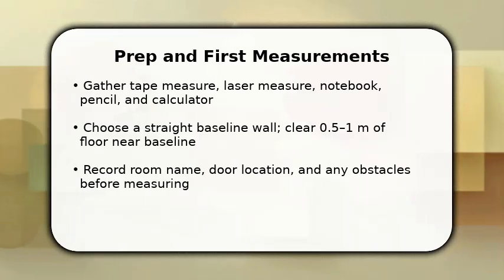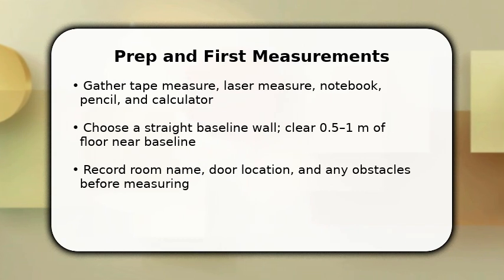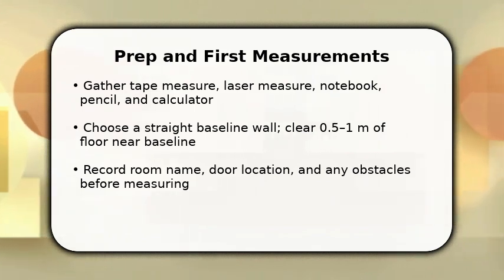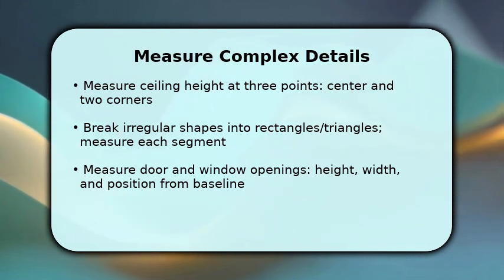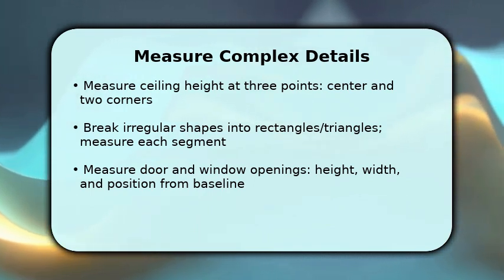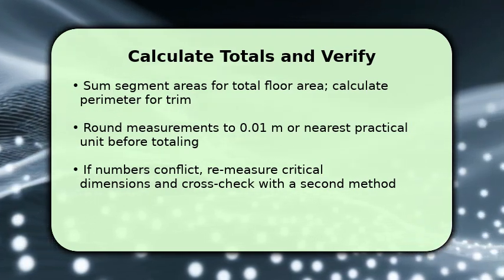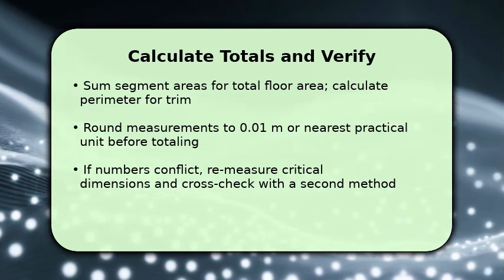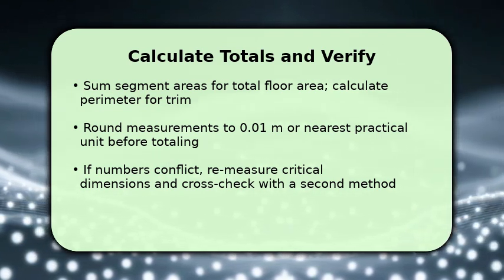How to Check Room Size (full Guide)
How to Check Room Size (full Guide) | 🔒 Surfshark VPN Deal — Stay private and secure. $1.99/mo + 3 Months Free ▸

Discover the essential steps to accurately measure your room size in this comprehensive guide. Learn how to use various tools and techniques for precise calculations, ensuring you get an exact figure whether it'm planning a home renovation or optimizing space.

how to check room size, room measurement guide, measurement technique, home renovation dimensions, space optimization